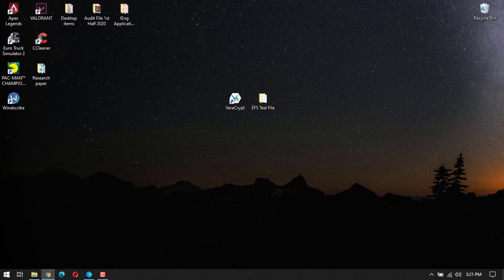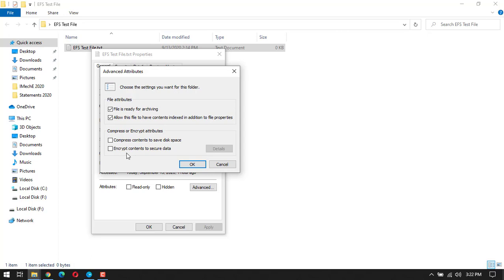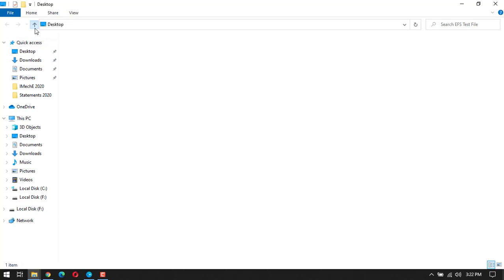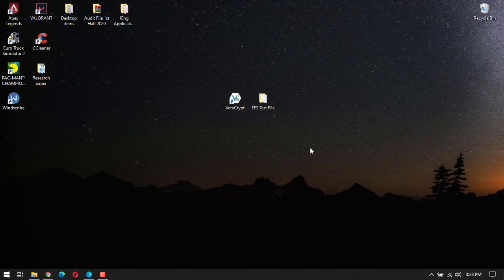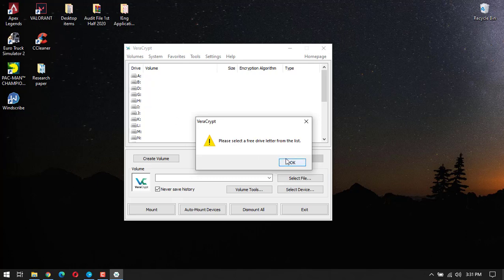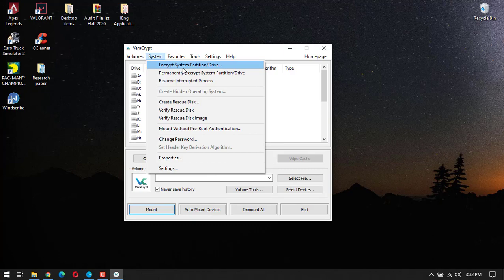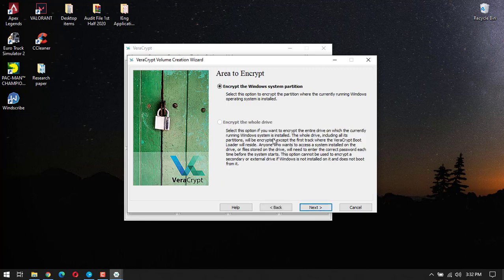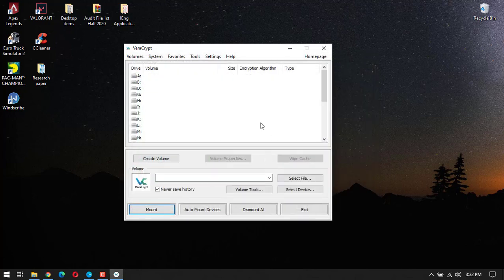How to Encrypt Files, Folders and Drives in Windows 10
As a Windows 10 user, you have numerous options for encrypting information. In this video, we will show you ways to encrypt individual files, file folders, and even entire disk drives. Each approach has its own benefits and drawbacks, so I will cover those, too. That way, you’ll have a better sense of which type of encryption you will need for various situations.